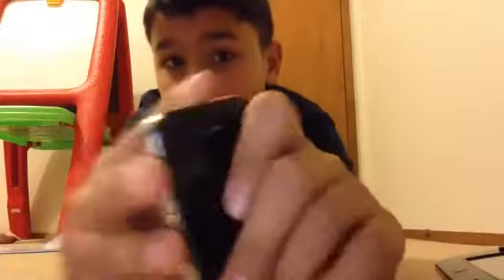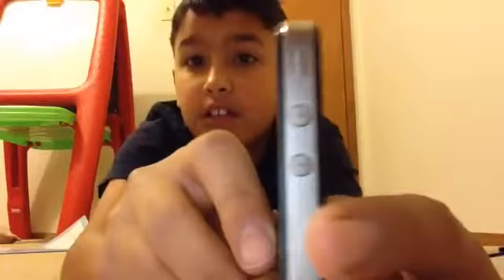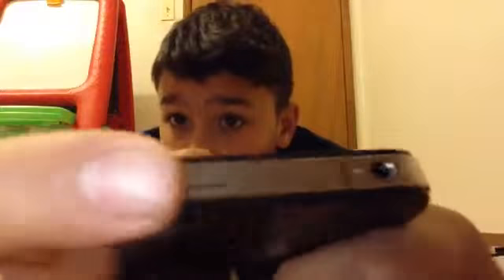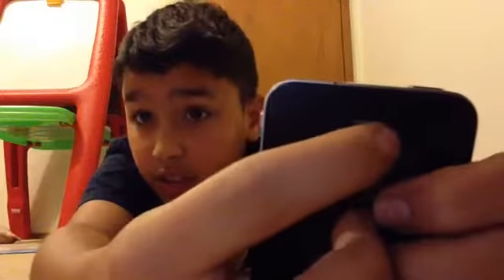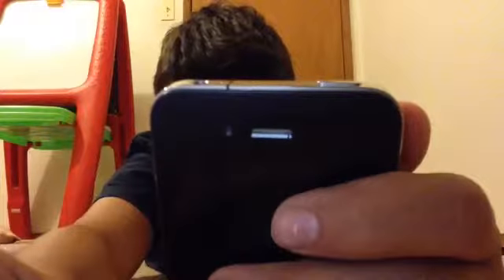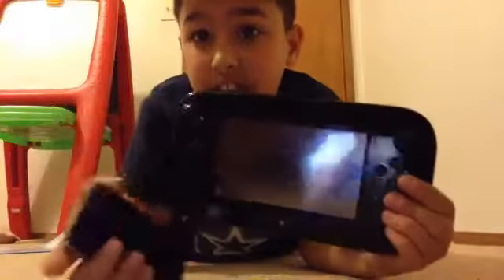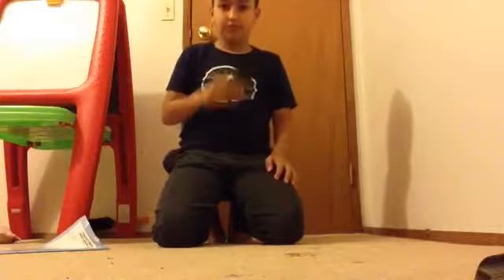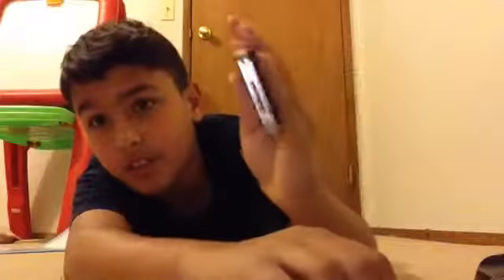iPhone 4 review